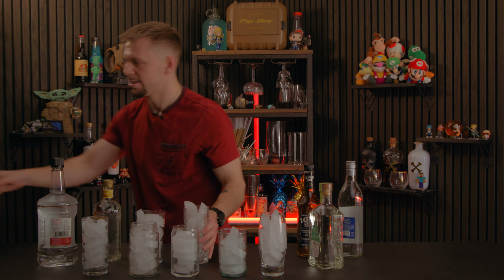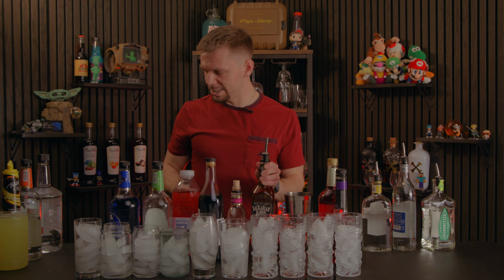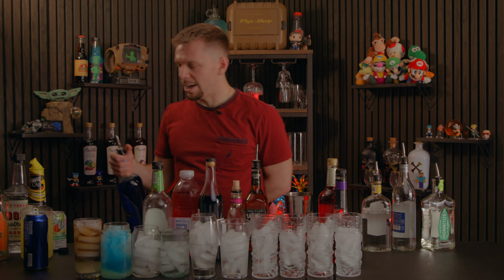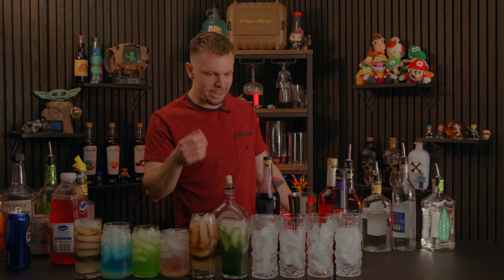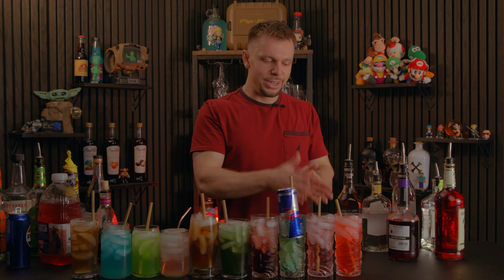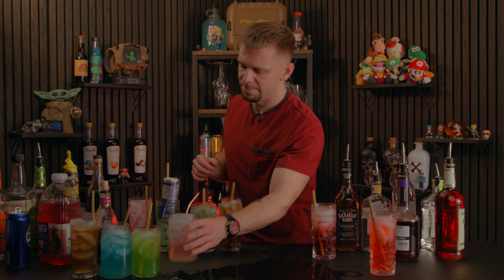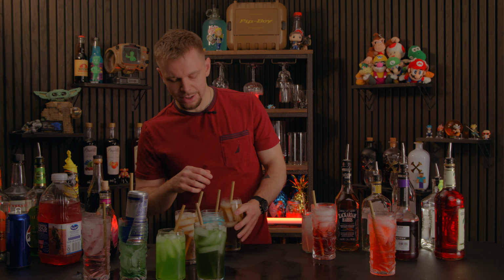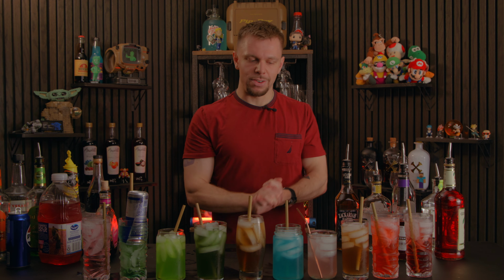10 DIFFERENT Long Island Cocktails | Quick & Easy Tutorial | SinCityBartender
Get ready for the ultimate cocktail adventure as we take on the ambitious task of recreating ten iconic Long Island variants simultaneously! Join us as we mix up the classics like the traditional Long Island and the electrifying AMF, along with unique twists like the Tokyo Tea and Texas Tea. But that's not all – we're diving deep into the cocktail world with concoctions like the Long Beach, Irish Trash Can, and even the daring Sex with Satan!

Intro - 00:08
Listing the TEN cocktails - 00:42
Let's start building the drinks - 01:20
Completing the drinks - 04:10
Try and rank every single drink - 07:42
Conclusion - 13:10

Watch as we shake, stir, and pour our way through each recipe, exploring the flavors of the Georgia Peach, the vibrant LA Water, and the mesmerizing Purple Haze. It's a cocktail extravaganza you won't want to miss! So grab a seat, raise your glass, and join us on this wild ride through the world of Long Island variants. Cheers!